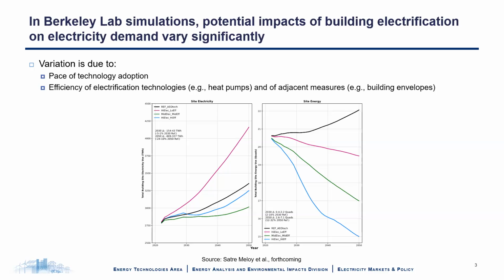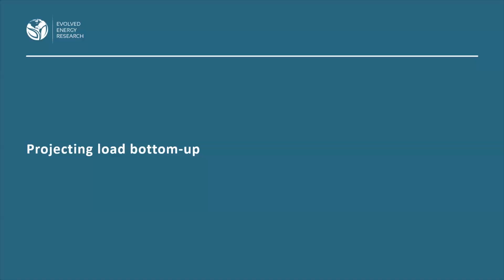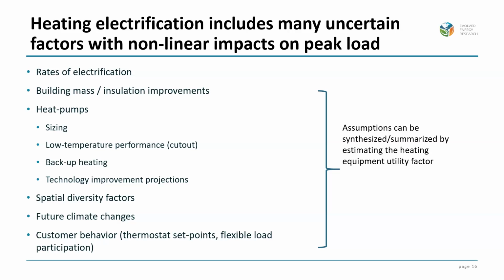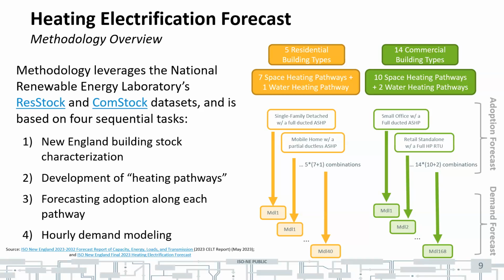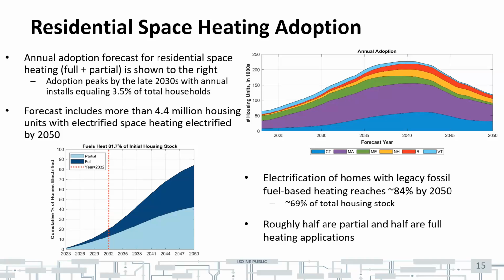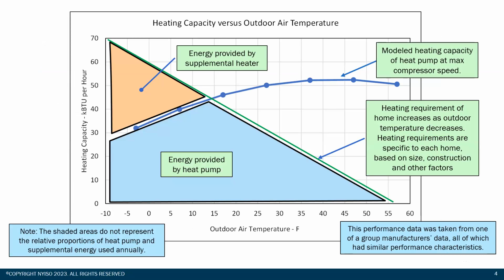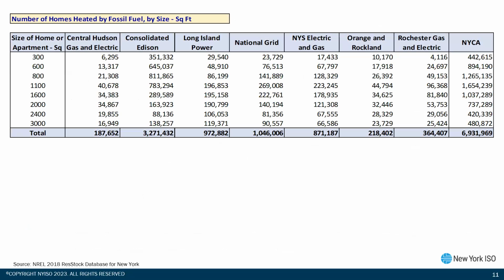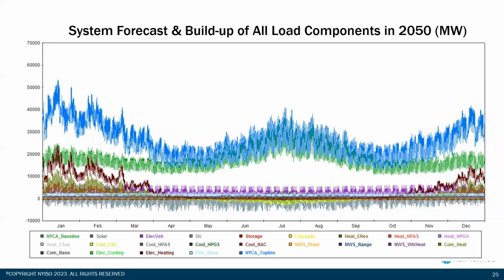LTL Workshop: Session 5: Building Electrification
Chair: Jeff Deason, Program Manager, LBNL

Building Electrification and Flexibility of Building Loads
Ryan Jones, Co-founder, Evolved Energy Research

ISO-NE Forecasts of Building Electrification
Jon Black, Manager of Load Forecasting, ISO-NE

NYISO Forecasts of Building Electrification
Arthur Maniaci, Principal Forecaster, Demand Forecasting & Analysis, NYISO